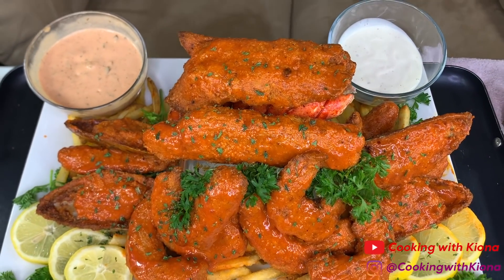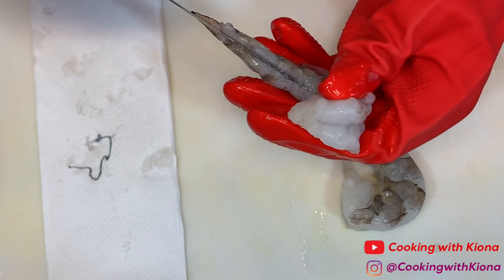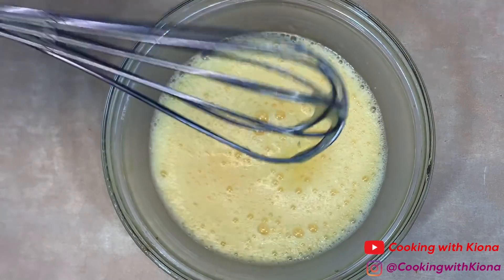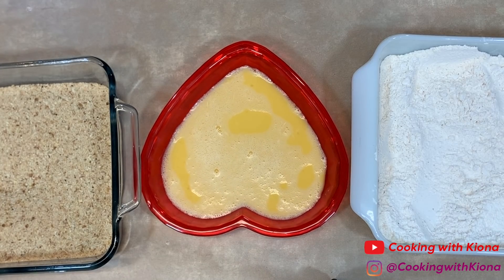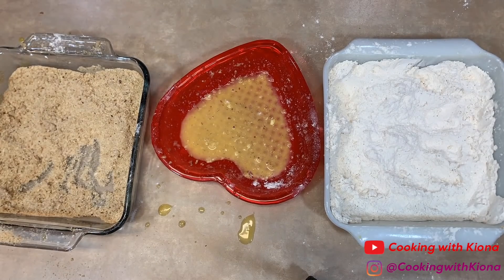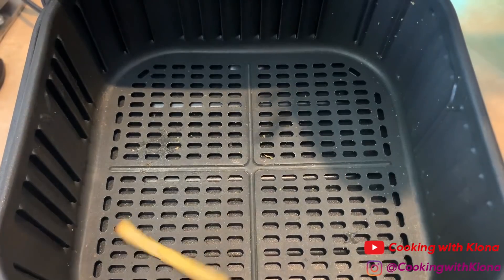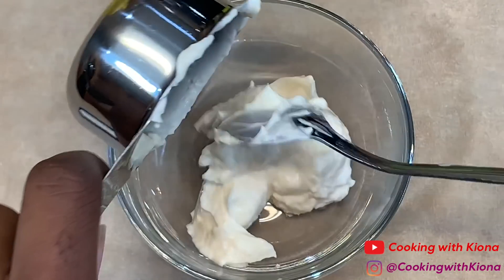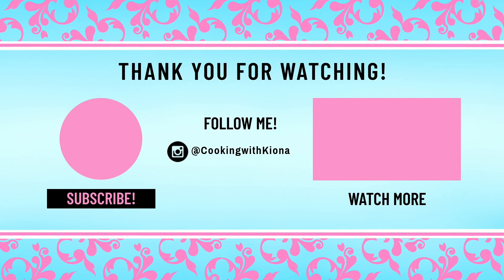HOW TO MAKE BUFFALO FRIED SEAFOOD! (KING CRAB + SHRIMP + MUSSELS + LOBSTER)!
HOW TO MAKE BUFFALO FRIED SEAFOOD! ~ In this video I will be showing you how to make buffalo fried seafood. Thank you for all of your support!

Air Fryer

Ingredients:

In and Out Copycat Sauce:
1/4 Cup Mayonnaise
1/4 Cup Ketchup
1/8 Cup Sweet Relish
1/2 Tsp Mustard
1/2 Tsp Apple Cider Vinegar
1/4 Tsp Pepper

Buffalo Sauce:
3 Tbsp Butter
2/3 Cup Red Hot Original Hot Sauce
1/4 Tsp Cayenne Pepper
1/4 Tsp Worcestershire Sauce
1/2 Tbsp White Vinegar
1/8 Tsp Garlic Powder
1/8 Tsp Pepper
1/8 Tsp Cajun Seasoning

Fried Seafood:
King Crab
Shrimp
Mussels
Lobster
Pepper
Creole Seasoning
Old Bay
Onion Powder
Garlic Powder
Cajun Seasoning
4 Eggs
Hot sauce
Flour
Bread Crumbs
Fries
Seasoning Salt

Mailing Address :📦📬